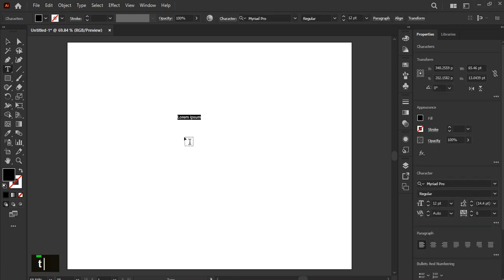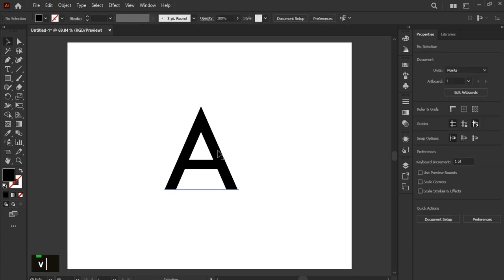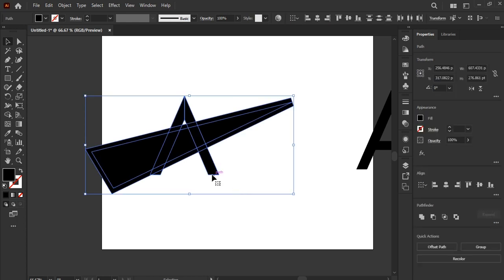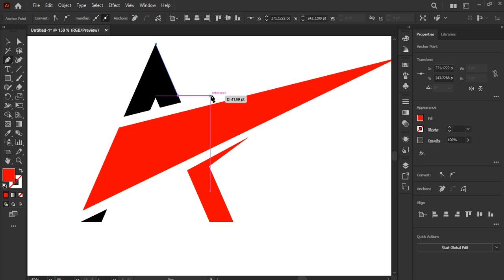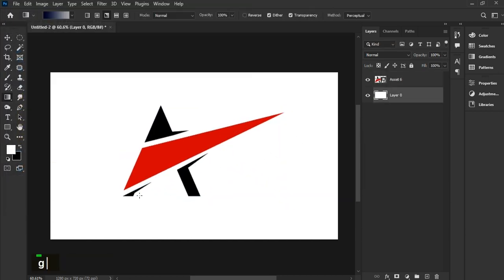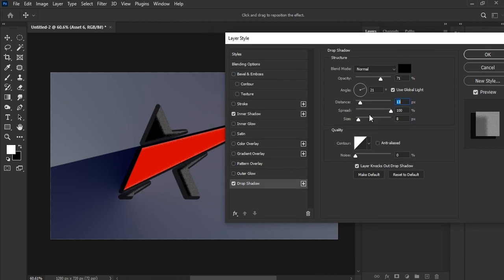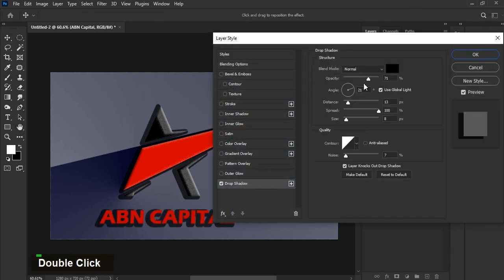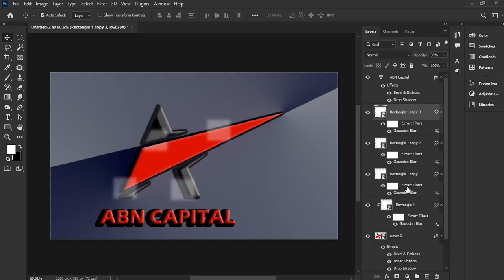Create Letter A word mark Logo Design in Adobe Illustrator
In this Comprehensive Tutorial We Will Show you how to create beautiful Letter A wordmark Logo Design In Adobe illustrator.
creative logo representation.